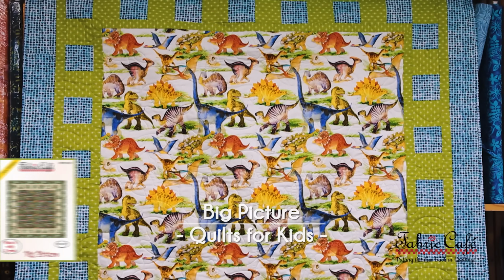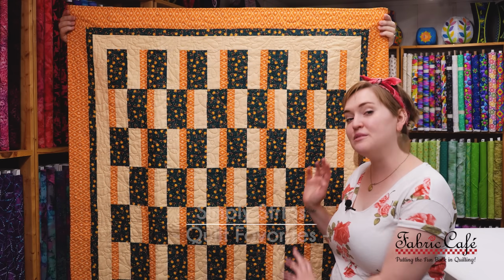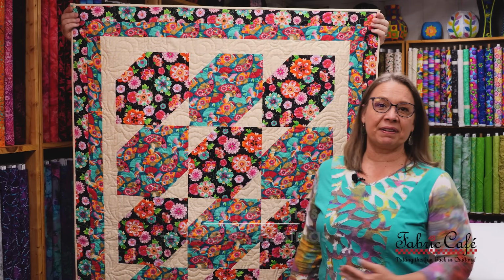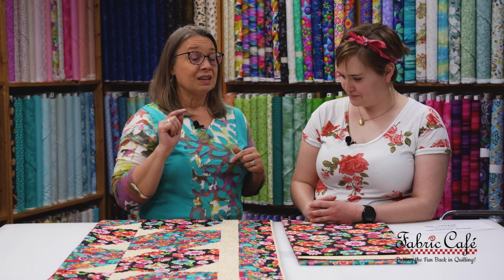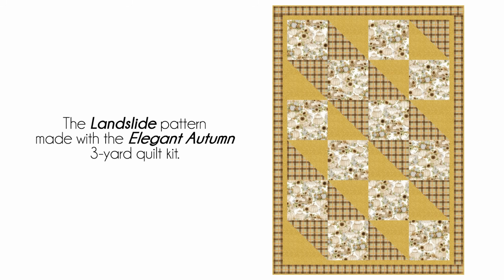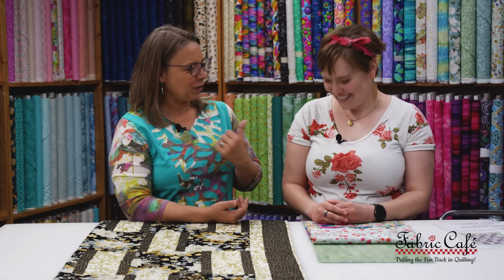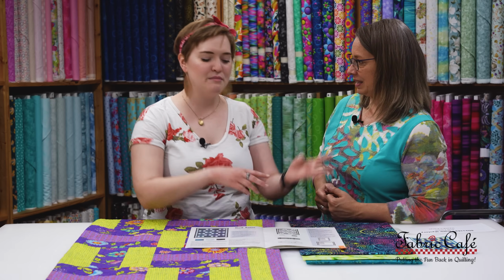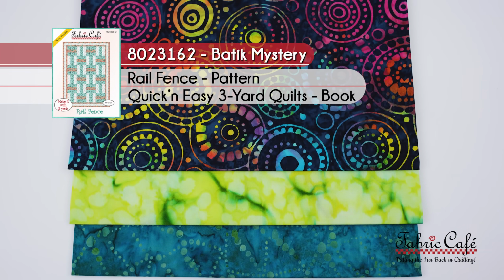Revealing the Secret Easy Pattern from our 3-Yard Quilt Books (Part Two)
We have so many quilt books filled with great patterns, but there is always a super secret easy pattern we write in to each one of our 3-yard quilt books, just for you. Today, we reveal what those secret easy patterns are and what makes them so easy to make! 🔽Quilt Patterns & Quilt Kits🔽
🧵 3-YARD QUILT KITS SEEN IN VIDEO  -
📑 QUILT PATTERNS / BOOKS SEEN IN VIDEO -
🎁 FREE STUFF -
Chapters:
00:00 More secret easy patterns
00:30 Big Picture quilt pattern
01:38 Kitty Purrfection 3-yard quilt
04:12 Simply Strips quilt pattern
05:00 Color Delight 3-yard quilt
07:30 Favorite Things quilt pattern
08:49 Floral Paradise 3-yard quilt
10:48 Landslide quilt pattern
11:31 Elegant Autumn 3-yard quilt
14:50 Broad Strokes quilt pattern
15:21 Floral Moments 3-yard quilt
19:19 Rail Fence quilt pattern
21:16 Batik Mystery 3-yard quilt
24:13 Let us know what book review you would like next!